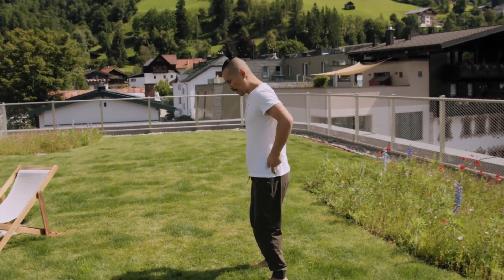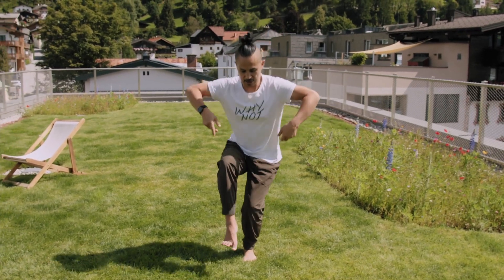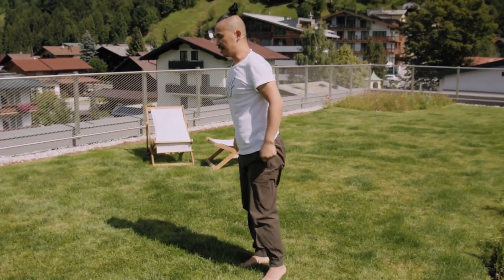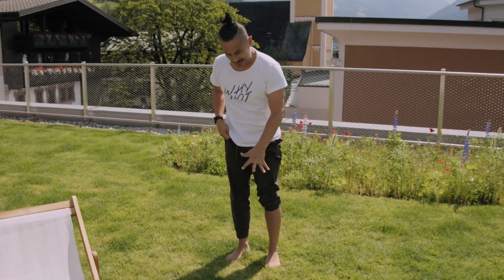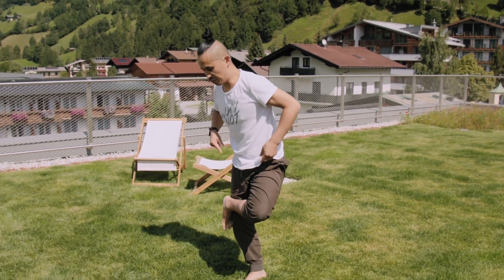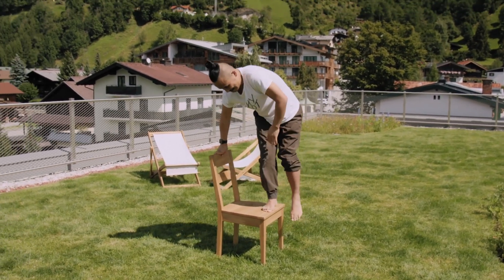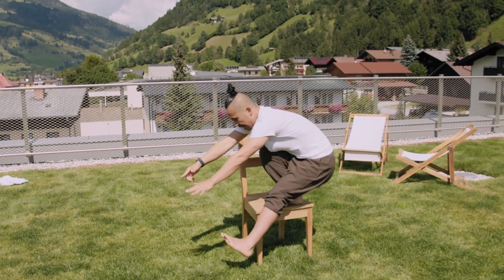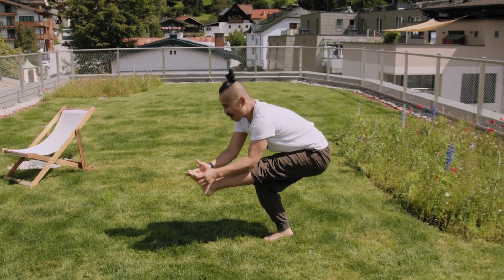The Perfect Pistol Squat: Young Ho's Proven Training Routine!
🇮🇹 ONLY 2 DAYS LEFT! Get your early bird ticket for the Inside Flow Rome Summit this year 🏋️‍♂️💪 Join Young Ho Kim in a strength-building journey for pistol squats! Get ready for leg strength and buttock activation exercises to master this challenging move. 🔥 Engage your muscles, find balance, and prepare for the ultimate squat challenge! 💥 Don't miss out on these essential preparations.

🧘‍♀️ Dive Deeper with TINT's Yoga App! 🌟
Monthly classes, world-renowned teachers, precise Asana tutorials, and a vibrant community. Elevate both body & mind on your yoga journey. 🚀